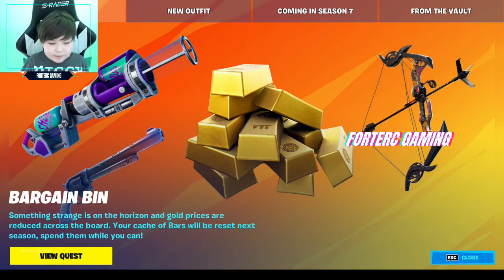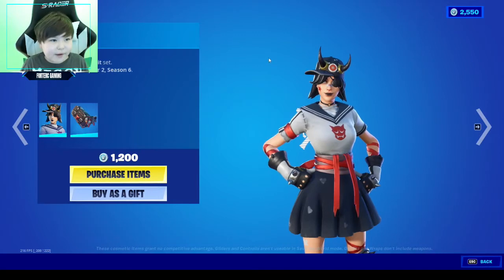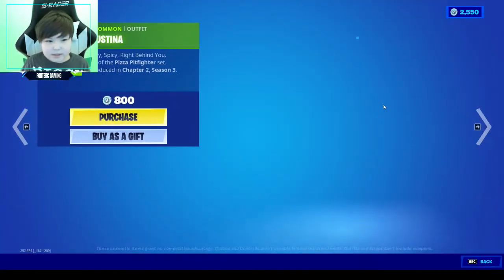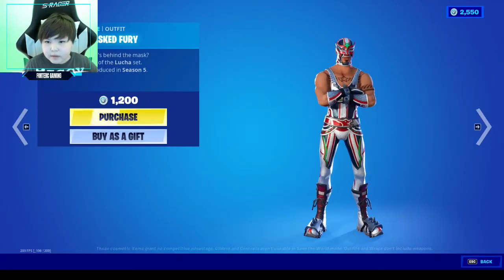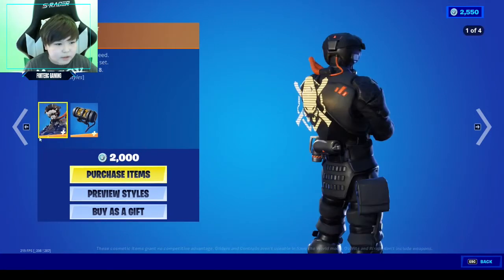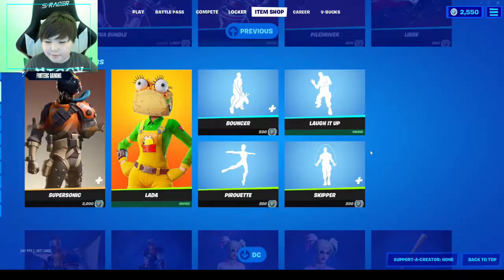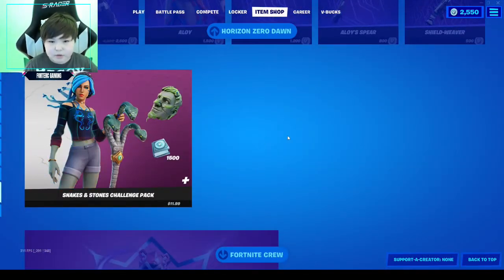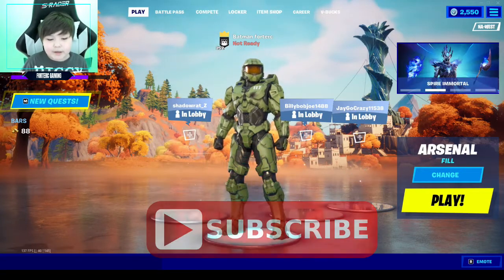Fortnite Item Shop Update and Review -- June 3, 2021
A playlist dedicated to Fortnite Item Shop updates and reviews by ForterC Gaming.